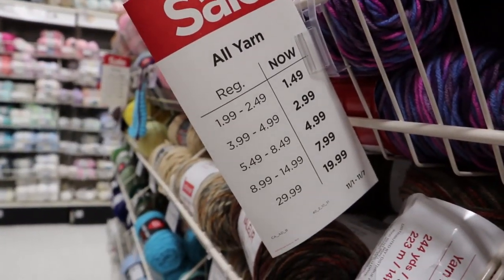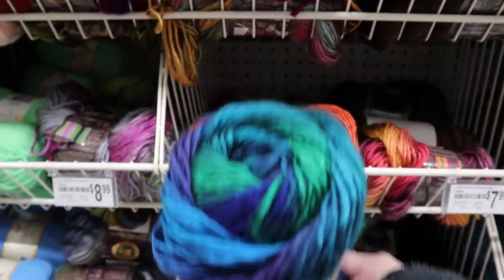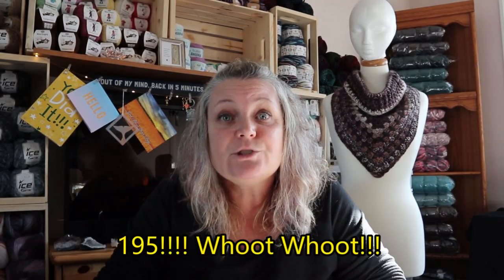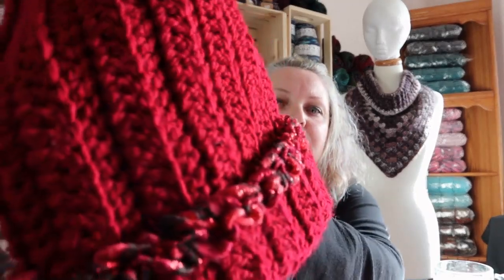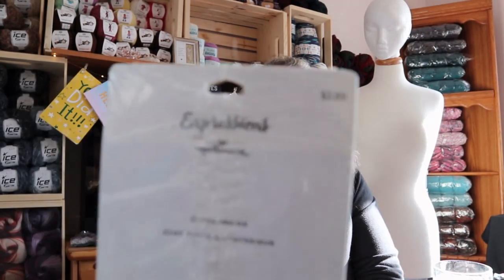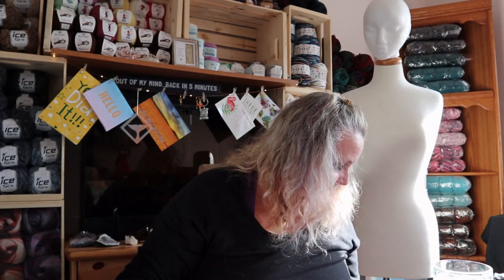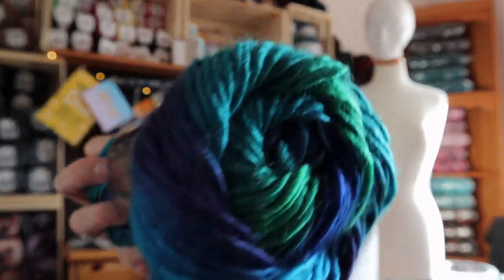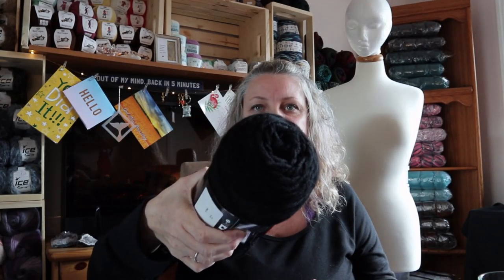Vlog 60 Michaels Haul, Crazy cat and Baby Shark Do do do do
1 Year Crochet Planner

Sandy Clark
Nanaimo, BC
V9R 6X6